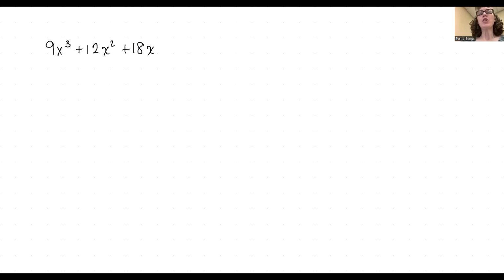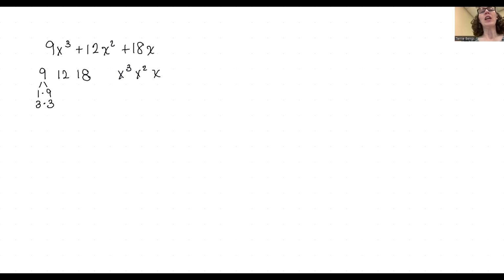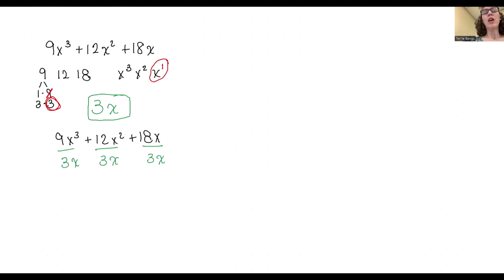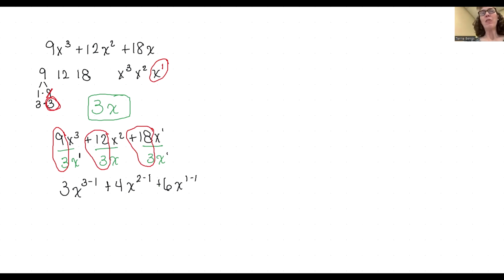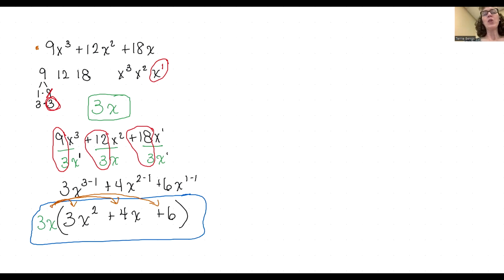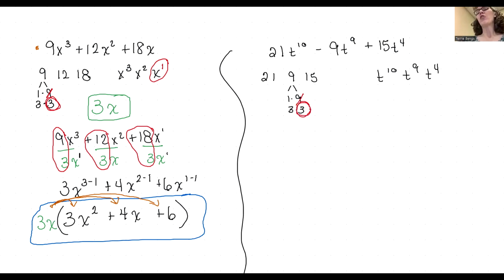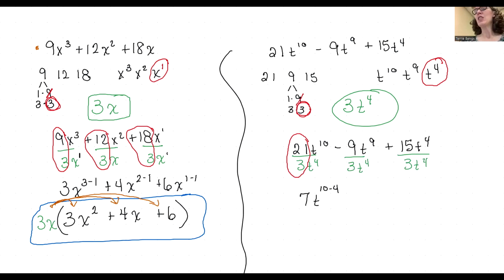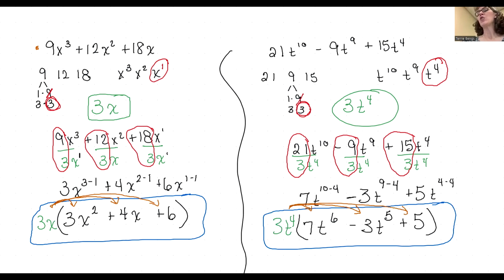VIKEquip Factoring with GCF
VIKEquip Carl Albert State College, Math Factoring with GCF